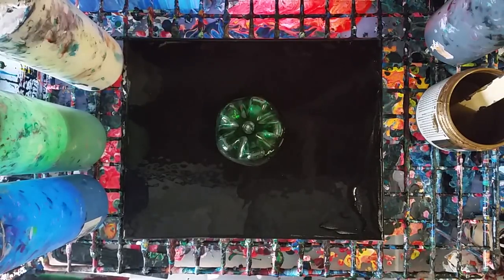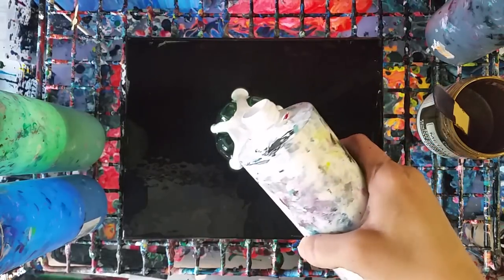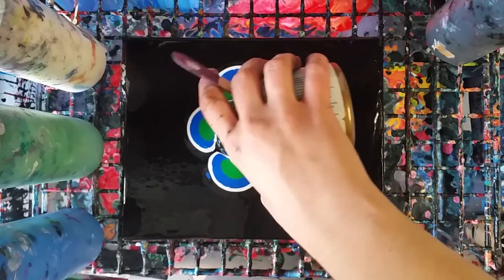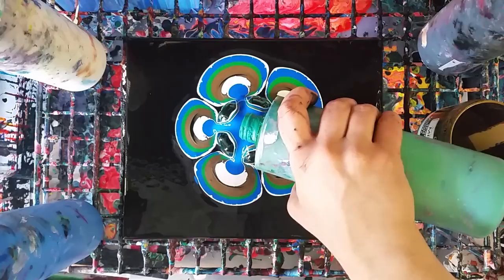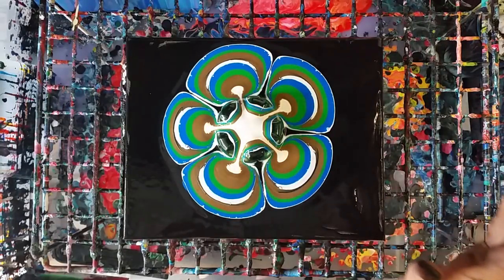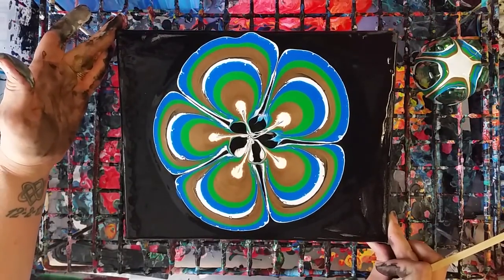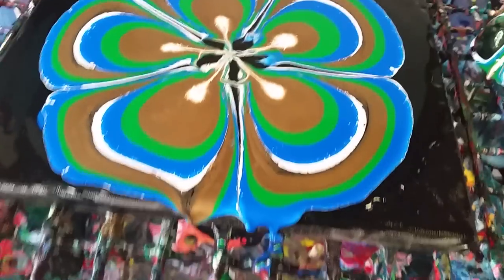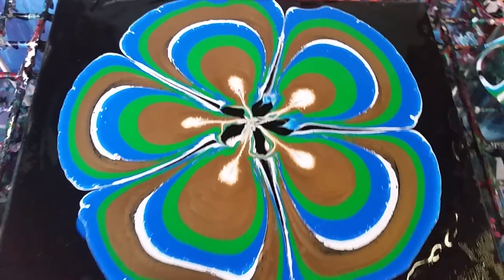Colorful bottle pour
materials used:
flow acrylics (1/3)
floetrol (2/3)
water